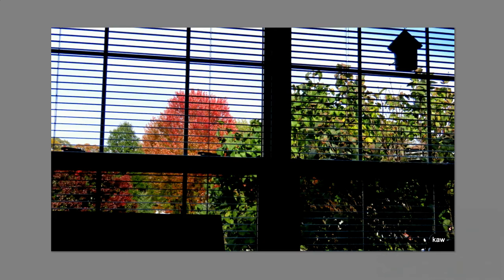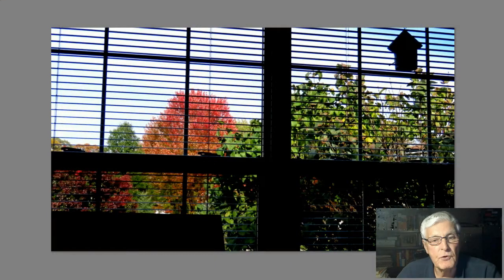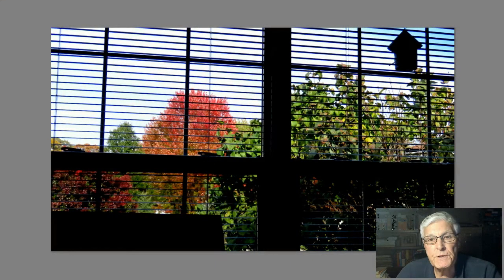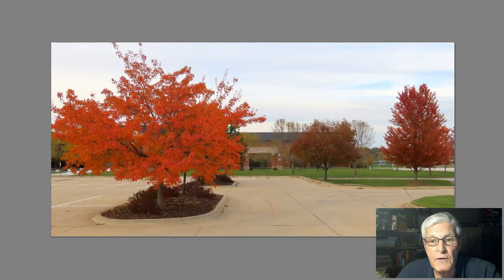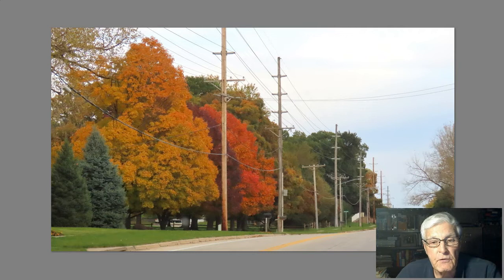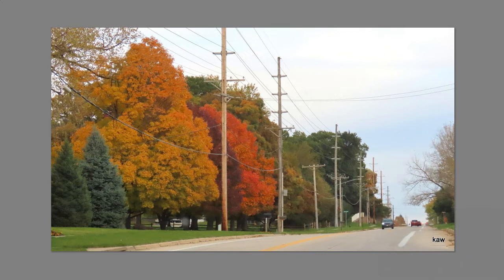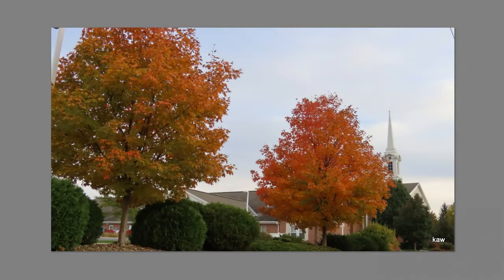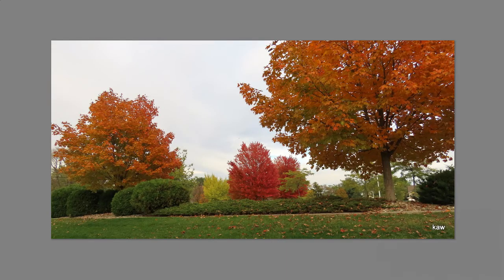Fall Colors in Cedar Rapids 2019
Fall is my favorite time of the year, because of the beautiful colors, cool nights, and low humidity. This is a narrated slide show of some Fall Colors in Cedar Rapids, Iowa.